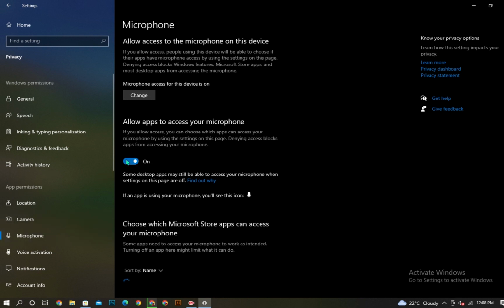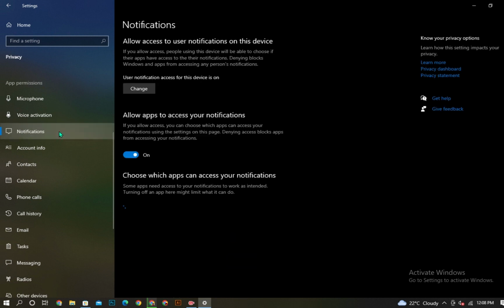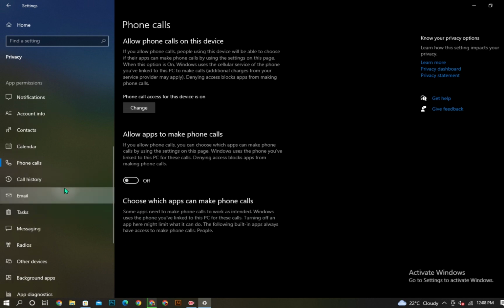How To Fix Windows 10 Lag Problem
Are you tired of dealing with lag on your Windows 10 PC? In this video, we dive into effective strategies to eliminate lag and boost performance. From optimizing system settings to updating drivers and managing background processes, you'll learn practical steps to ensure a smooth computing experience. Don't let lag slow you down—watch now and optimize your Windows 10 system today!